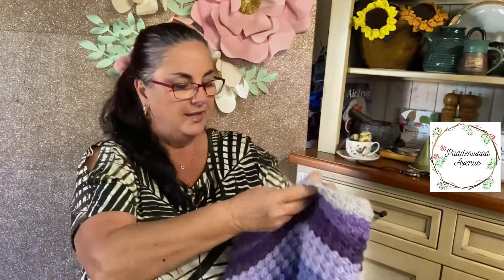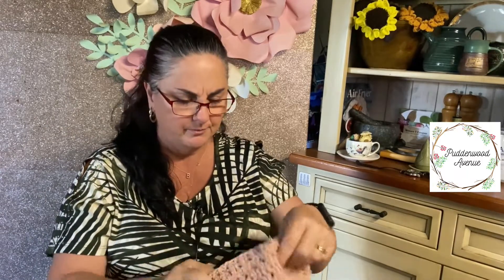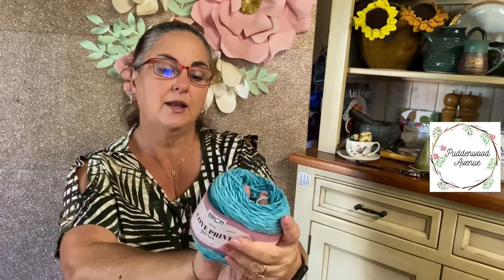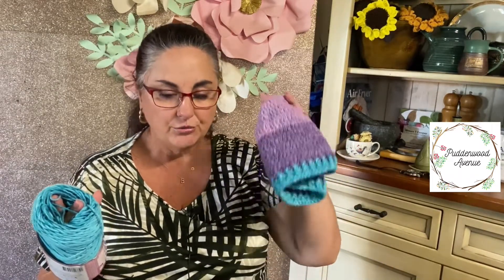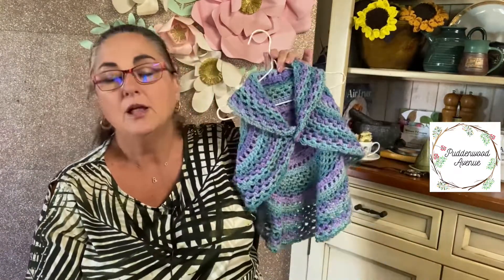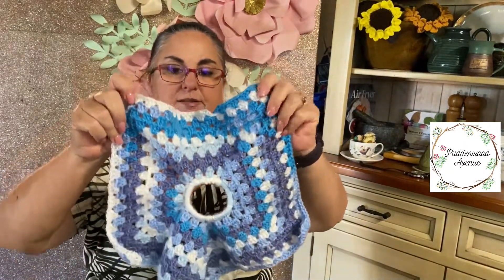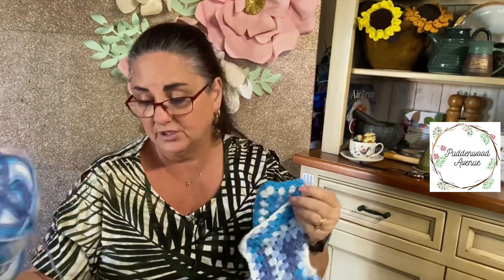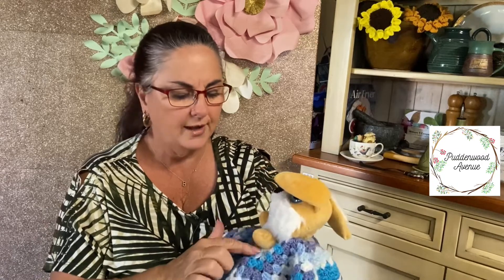This week’s finished objects (and a series of comedic events)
Wow, this week I have been crocheting up a storm!